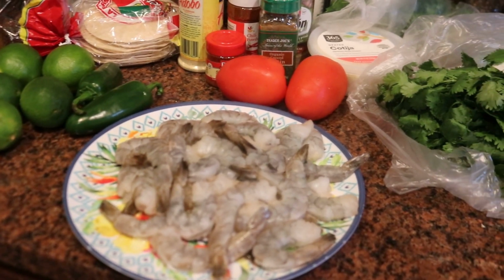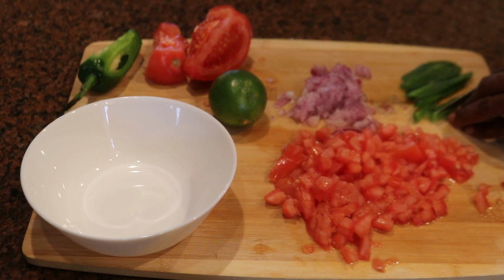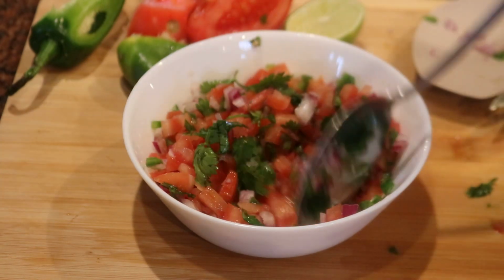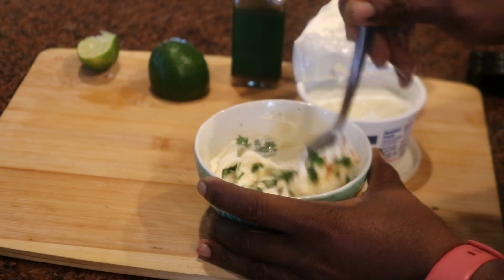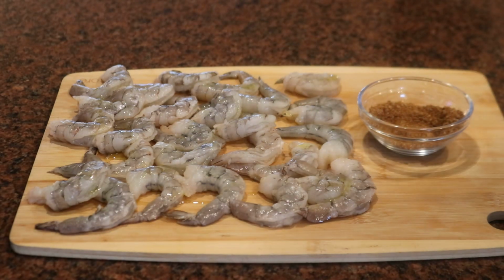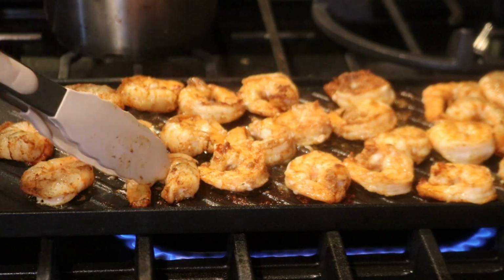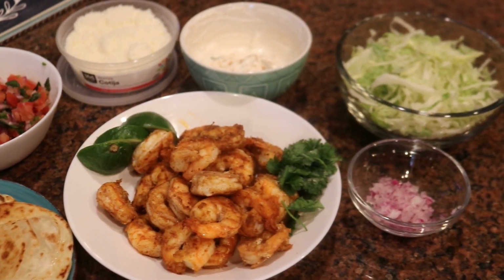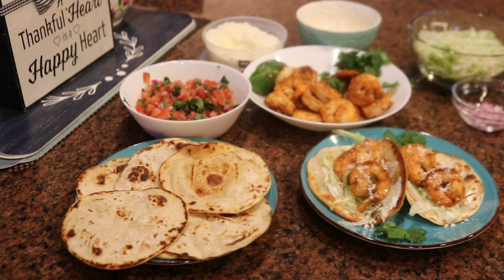Shrimp Tacos and Pico de Gallo Recipe| Healthy and Delicious...Family Meal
I LOVE Tacos! Make them all the time. but this time I tried Shrimp instead of beef and chicken. Oh Boy, these were a game changer for me. They were so good and Flavorful. I will add these to my regular taco rotation from now on. What I also like is that they are very versatile, you can add what you like and I did just that. Well I hope you like tacos and will try out these Shrimp Tacos with Me. Now Grab Your Apron and Let's Get Ready to Cook Shrimp Tacos!

RECIPE
1 1/2 lb medium/large shrimp
1-2 Tbsp oil olive, canola, avocado
1 Tbsp. chili powder and cumin
1 tsp. adobo seasoning, salt, sazon, smoked paprika
3 limes
2-3 plum tomatoes
1 bunch cilantro
1 jalapeno
small red onion
1 c sour cream
dozen small flour tortillas
1 bag shredded lettuce

Dice tomatoes, 1/4 c of red onions and jalapeno. place in a bowl, add half of cup of chopped cilantro leaves, squeeze the juice of 1 lime, add salt, stir and taste. set aside

Crema
Mix 1 c sour cream, juice of half lime, 1/2 tsp of chili powder and cumin, 1 Tbsp of chopped cilantro, little salt 1/2 tsp garlic powder optional..mix together and taste...set aside

Shrimp
Mix 1 Tbsp chili powder, cumin in a small bowl, then 1 tsp smoked paprika, adobo, sazon, 1/2 tsp salt together in a bowl and mix well.
Place shrimp in a bowl, drizzle with 2 tsp oil and add most of the seasoning blend, all if needed and stir everything together. You could let this marinate for 30 minutes to lock in flavor or immediately prepare for grill or pan.
Cook shrimp on each side for 2-3 minutes and remove from grill...
In another small pan, add a couple drips of oil not much, heat pan for a minute and then add tortilla, cook for 30 seconds on each side, remove and continue for the rest of tortilla...

Prepare your Taco Bar with Cooked Shrimp, Pico de Gallo, Crema, Shredded Lettuce, diced red onions, Cojita Cheese, Flour tortilla shells and assemble accordingly and ENJOY!!